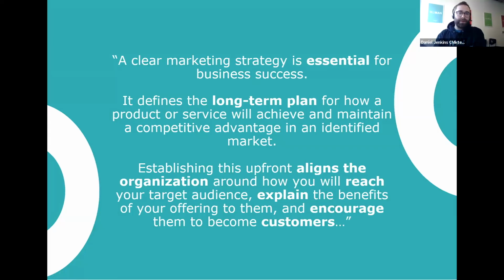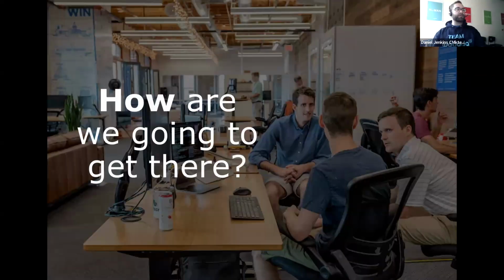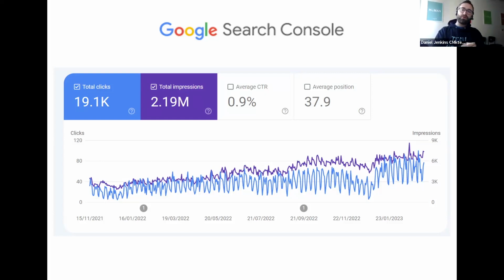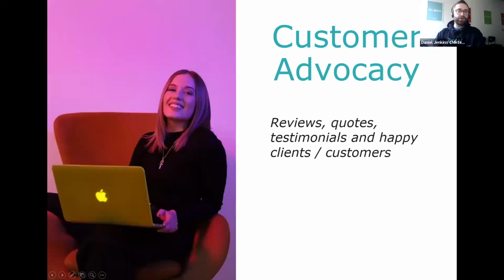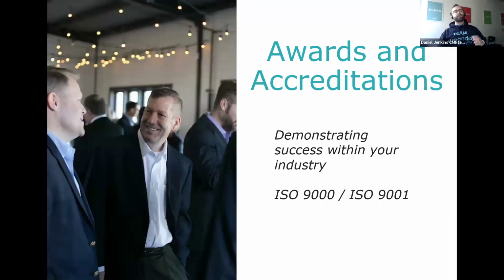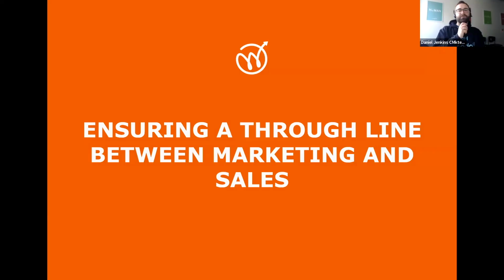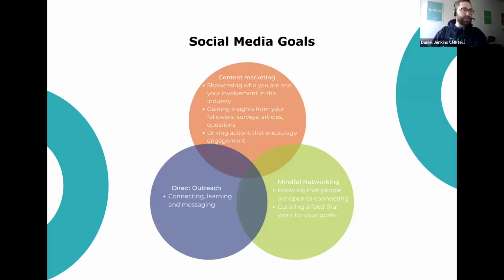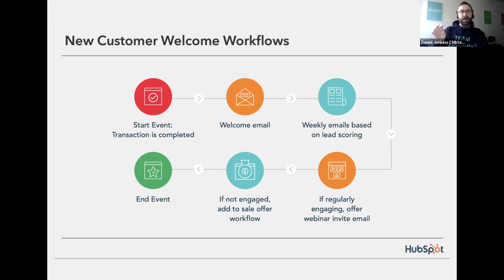Lead Generation Strategies for Cyber & Tech Companies - Webinar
Learn top lead generation strategies with this informative webinar!

One of the biggest challenges for the cyber and tech industry when it comes to marketing is lead generation. With such high stakes and an overwhelming amount of information in cyber, businesses (especially SMEs) are often hesitant to invest in much-needed cyber technology.

Watch the webinar and learn how to:

👉 Use your website as a tool to build trust with your target audience
👉 Showcase your expertise and position yourself as a thought leader in the tech industry
👉 Increase your website visibility and reach the right audience
👉 Create compelling content that resonates with your target audience

ℹ️ WAGADA DIGITAL
We’re an award-winning team of expert digital marketers, passionate about achieving success for our clients. As Google and HubSpot Partners, we’re supported by the best in the industry, allowing us to pass this knowledge and experience over to our clients.

The structure of our team means that strategy is kept at the forefront of everything that we do. With a focus on increasing turnover, we support businesses to navigate the ever-changing digital landscape through a range of services including SEO, PPC, Social Media, Web Development and more. Our results-driven approach has transformed hundreds of businesses.